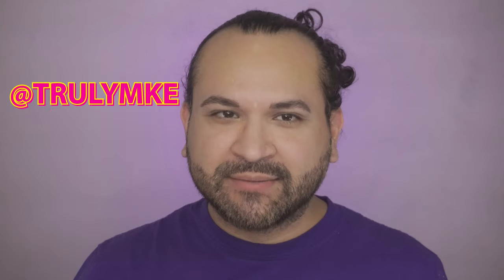SOLD OUT! LAURA LEE LOS ANGELES MAKEUP BRUSHES & NUDIE PATOOTIE PALETTE REVIEW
Hello friends!

With the new Laura Lee Los Angeles makeup brush lunch. I decided to do a review and tutorial using the highly popular Nudie Patootie eyeshadow palette. I bought this palette sometime ago, just never gotten around to using it and providing my thoughts and opinions.

I appears that the Laura Lee Los Angeles makeup brushes sold out on it's first day of release and the next time they will be up for sale won't be until November around the holiday season. Sadly, I wasn't lucky enough to place my order in time.

Please let me know what your thoughts are on the new lunch of the makeup brushes and the Nudie Patootie eyeshadow palette.

Products shown:
1. Laura Lee Los Angeles Nudie Patootie Palette

PR Mailing Address:
Carlos Lizalde-Vega
C/O TrulyMKE
11015 W. Oklahoma

Squirrel Friend Mail:
Carlos Lizalde-Vega
C/O TrulyMKE